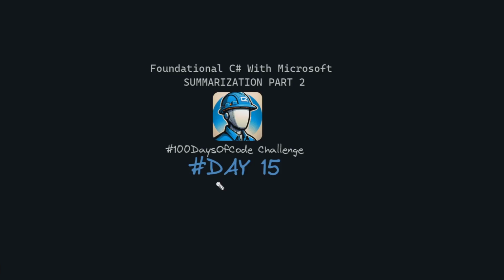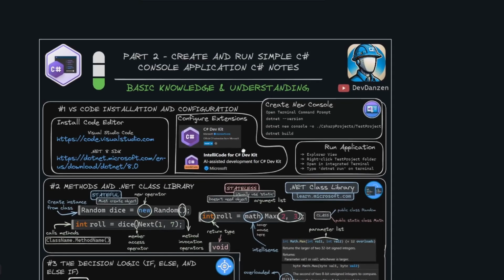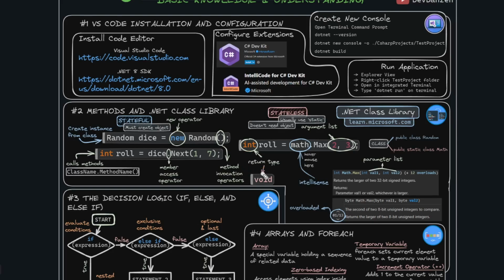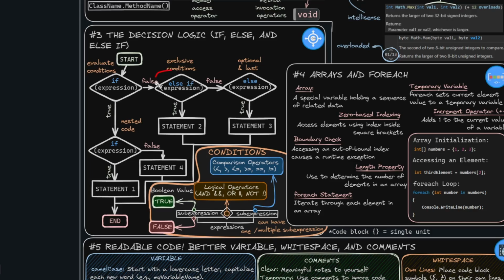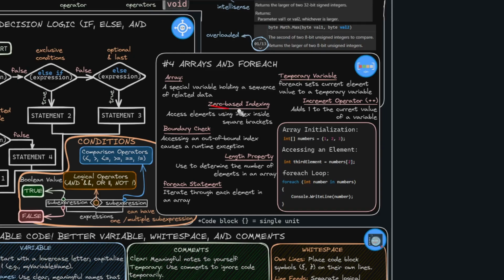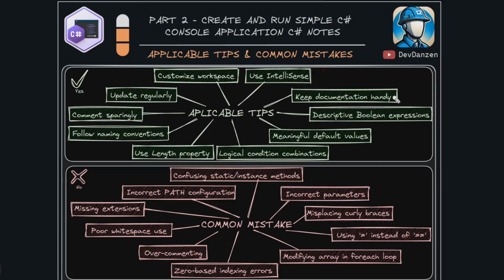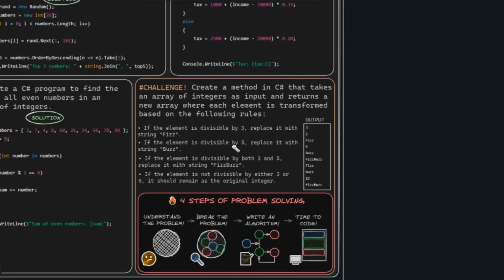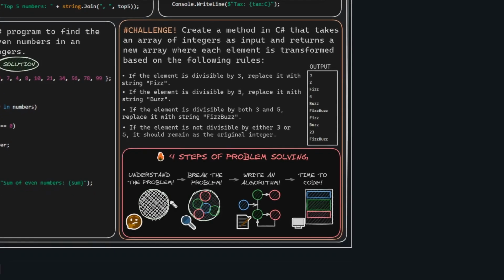DAY 15 Microsoft C# Foundation Summarization Part 2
Timestamp:
00:00 - Intro
00:49 - VS Code Installation and C# Configuration
02:36 - Methods & .NET Class Library
04:19 - If, Else If, and Else
06:01 - Array & Foreach
07:23 - Readable Code
07:34 - Applicable Tips & Common Mistakes
09:09 - Questions & Problem Solving

Outline:
1. Visual Studio Code Installation and Configuration
- Set up VS Code and .NET SDK for C# development.

2. Calling Methods from the .NET Class Library
- Learn to use .NET Class Library methods and understand parameters and return values.

3. Adding Decision Logic Using If, Else, and Else If Statements
- Implement decision logic with if, else, and else if statements.

4. Storing and Iterating Through Data Using Arrays and Foreach
- Master arrays and foreach loops to handle data sequences.

5. Creating Readable Code with Conventions, Whitespace, and Comments
- Write clean, readable code with proper naming conventions and comments.

100DaysOfCode Challenge